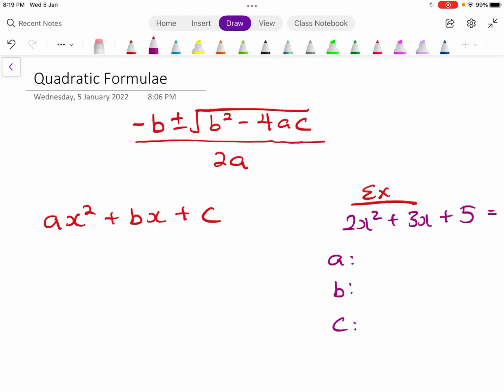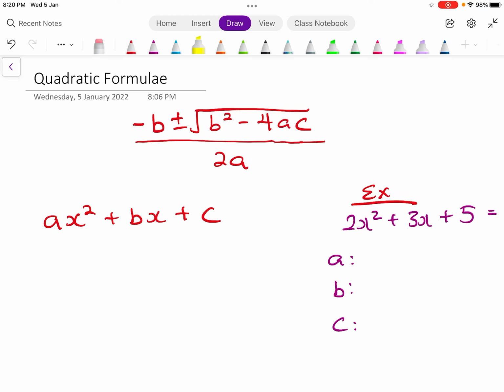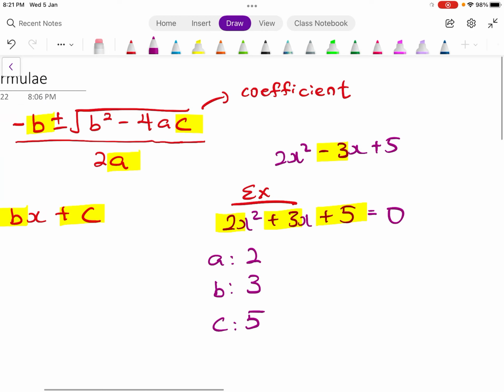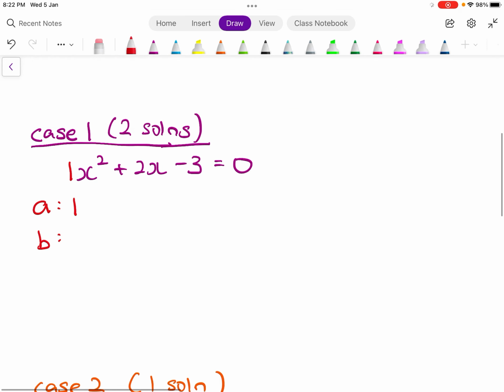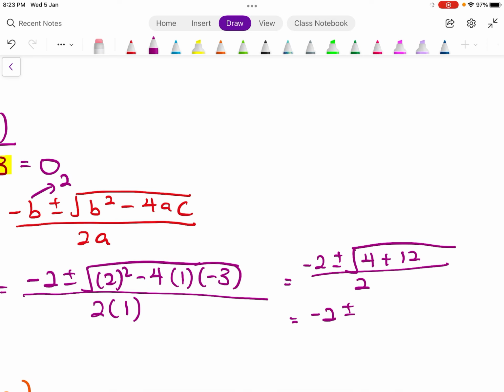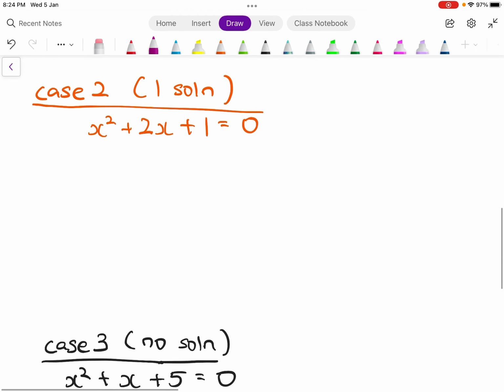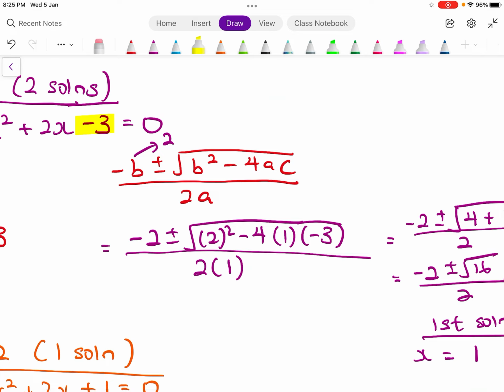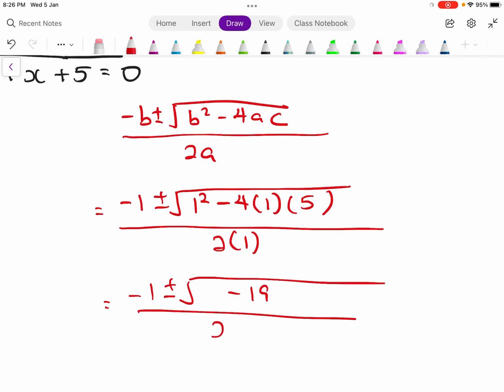Quadratic Formula (3 cases)